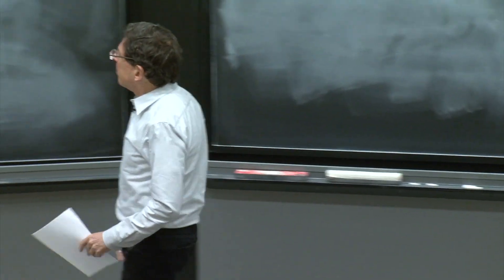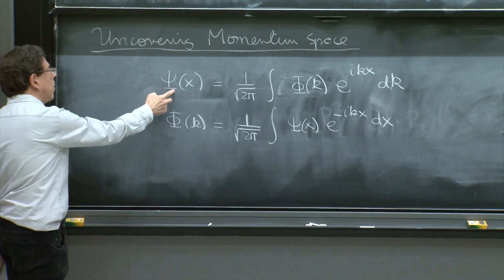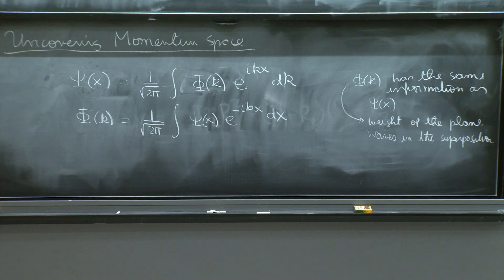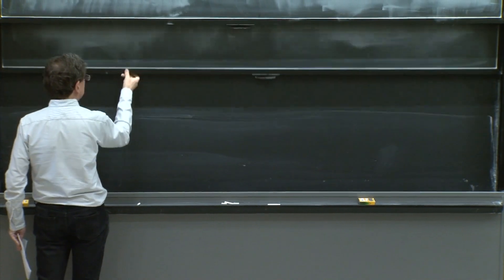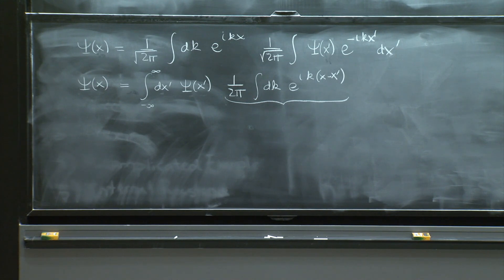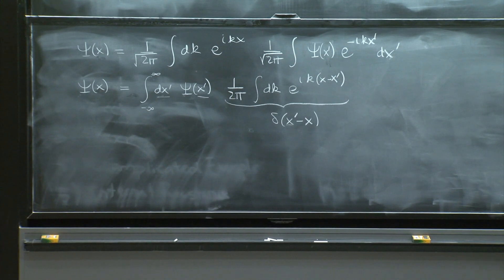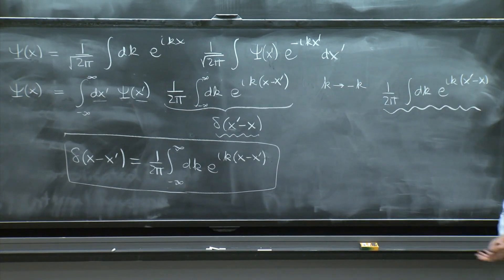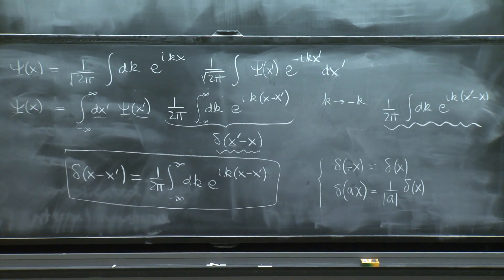Fourier transforms and delta functions